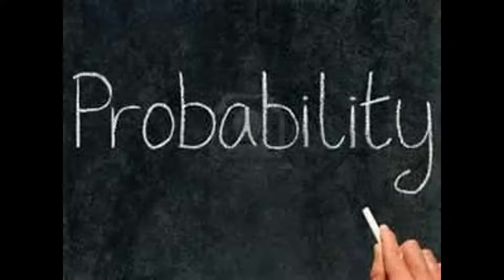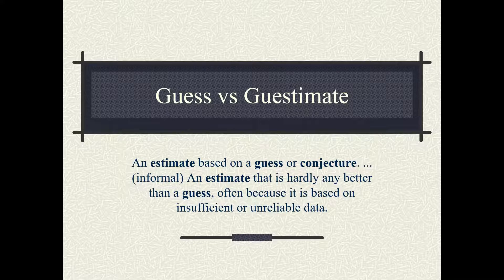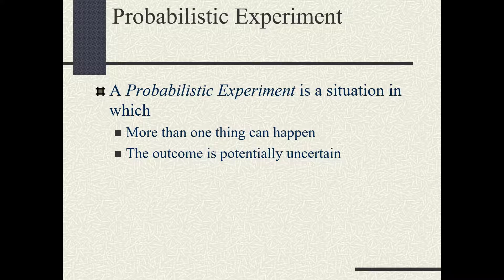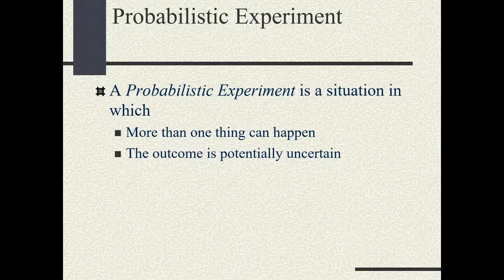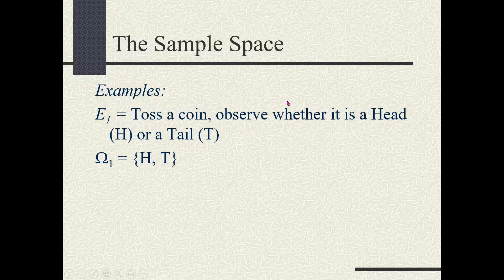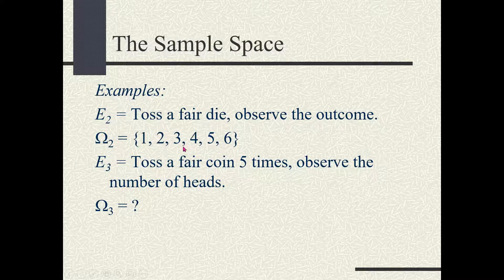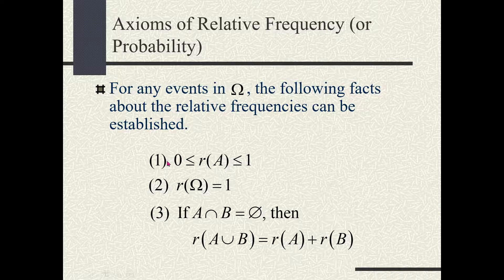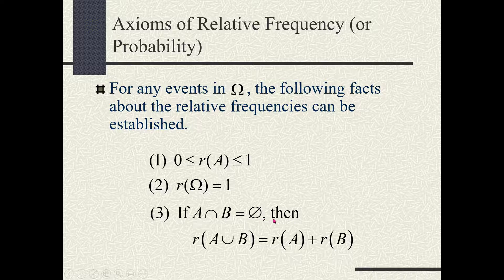Probability Lecture 1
Introduction to probability with solved examples